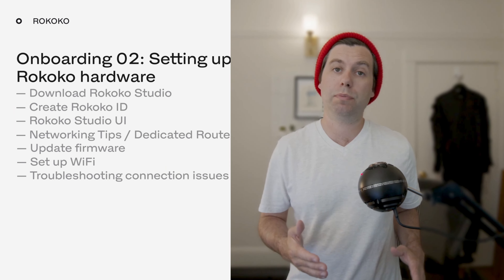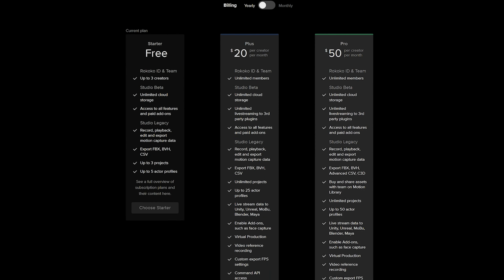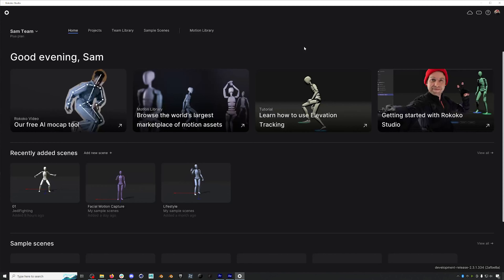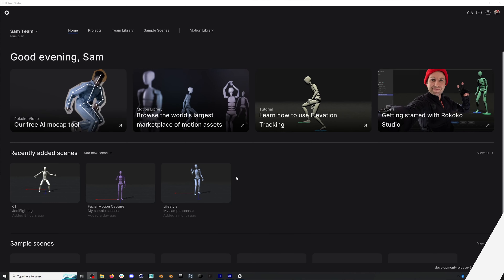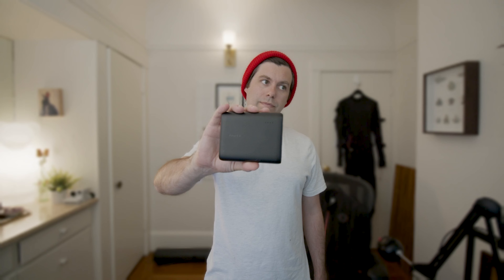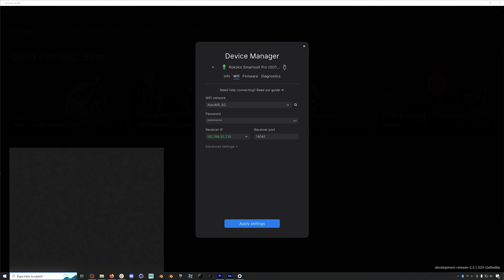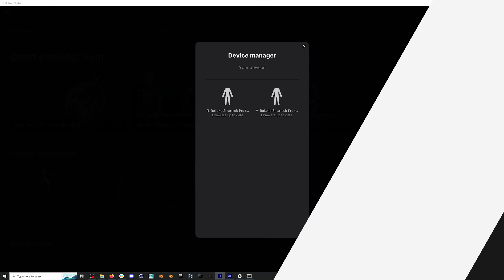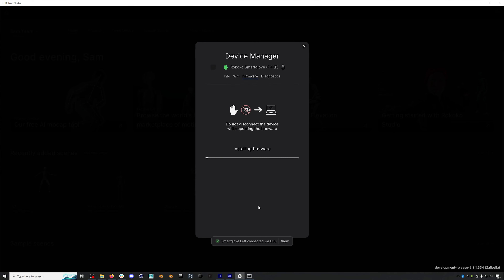Step 2: Setting Up Your Rokoko Tools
In this video, we will walk through all of the necessary steps to set up your Rokoko hardware correctly, so you can jump right into animating your characters.

0:00 - Intro
0:44 - Downloading Rokoko Studio
00:55 - Create a Rokoko ID
1:26 - Rokoko subscription plans
2:25 - Rokoko Studio UI
3:49 - The importance of a dedicated router
6:29 - Set up Smartsuit firmware
7:36 - Set up Smartsuit WiFi
9:10 - Troubleshooting connection / Firewall issues
10:33 - Set up Smartgloves firmware
11:10 - Set up Smartgloves WiFi

SEO: rokoko, rokoko motion capture, rokoko mocap, smartsuit pro, rokoko smartsuit pro 2, rokoko mocap suit, rokoko animation suit, motion capture animation, animation mocap, mocap, motion capture, rokoko suit setup, rokoko suit battery, how do you wash mocap suit, rokoko smartsuit setup, how do i set up rokoko, rokoko unboxing, how do you pair rokoko smartgloves, what is rokoko mocap, how does the rokoko suit work, how do I connect my Rokoko suit to WIFI, how do I connect my rokoko suit to my computer, what is rokoko mocap